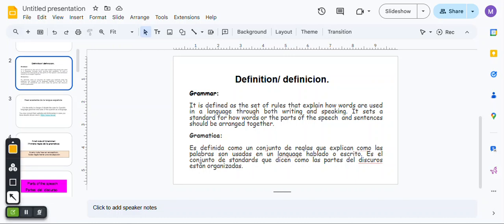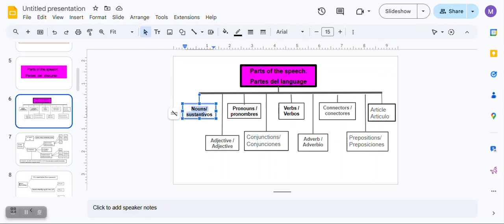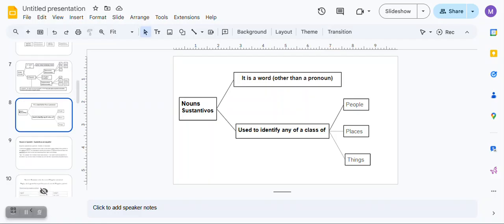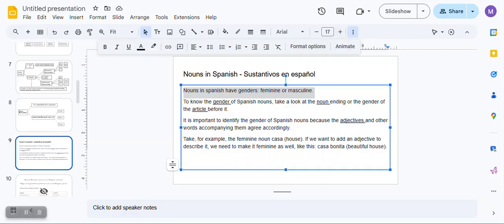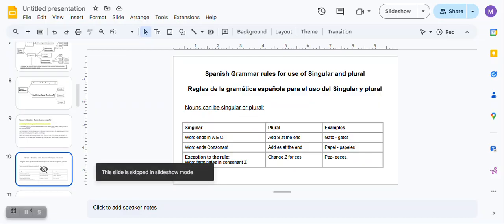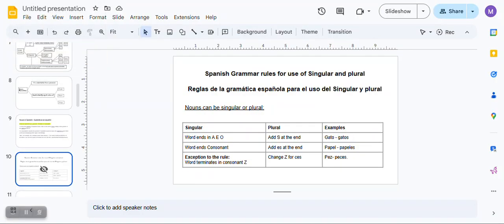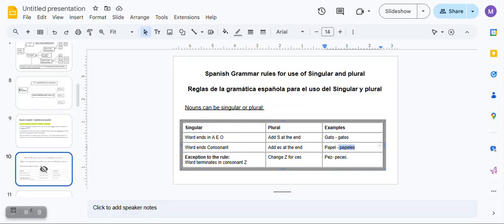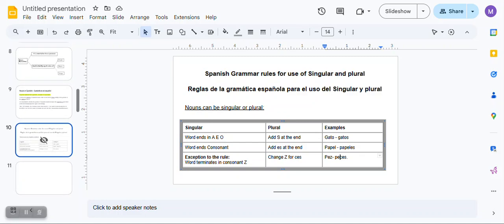Definition of grammar and grammar rules for femenine and masculine nouns in Spanish.